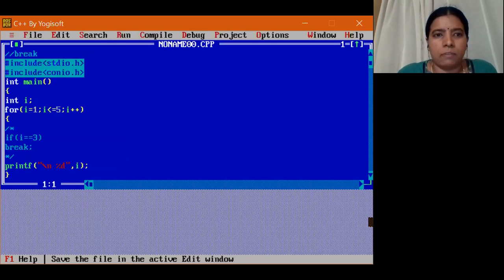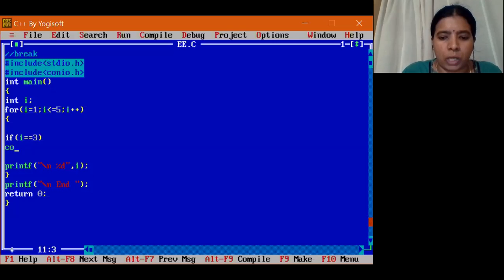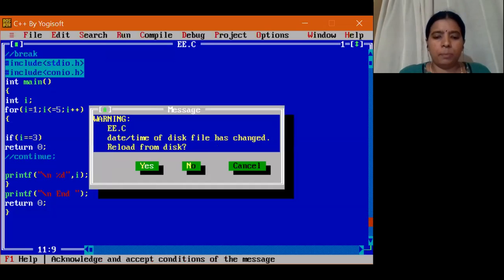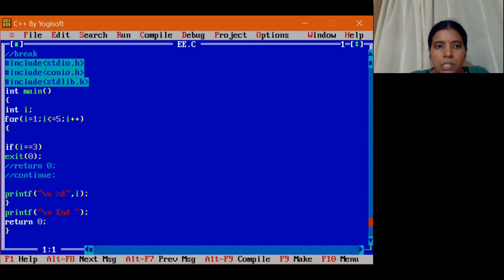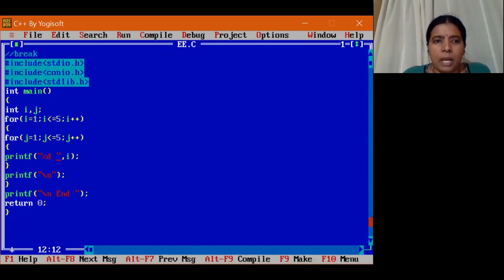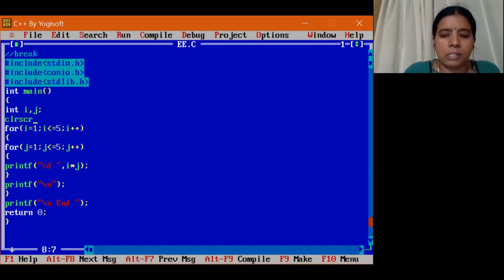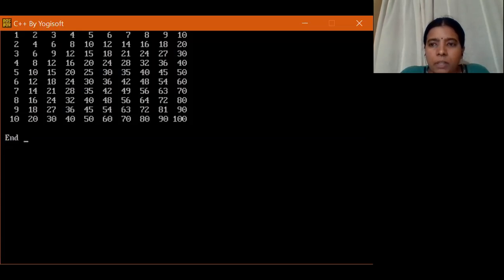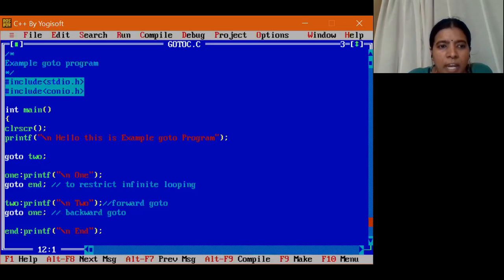PPS UNIT 2 L10 WORKING WITH LOOPS AND JUMP STATEMENTS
This is a Video in a series of videos for PROGRAMMING FOR PROBLEM SOLVING.
 It is offered for I B TECH I SEMESTER students of GRIET of all Branches. This video refers to UNIT-2 of PPS.
In this video we will see the IMPLEMENTATION OF JUMP STATEMENTS AND NESTED LOOPS  IN C .
This video aims to create an understanding of these statements.